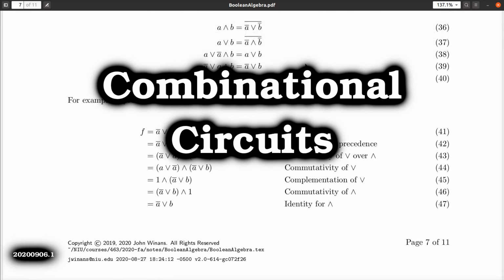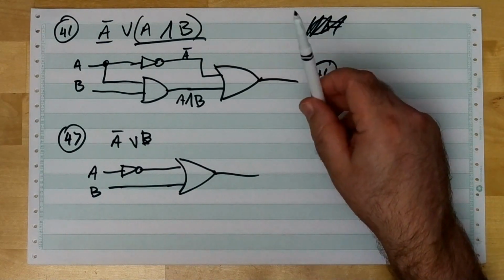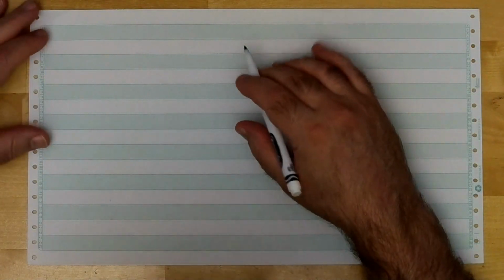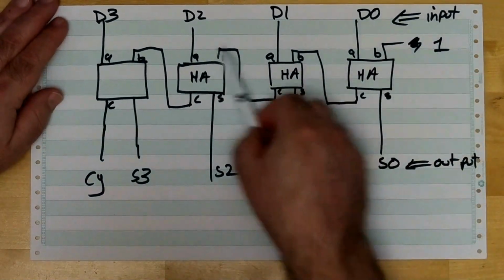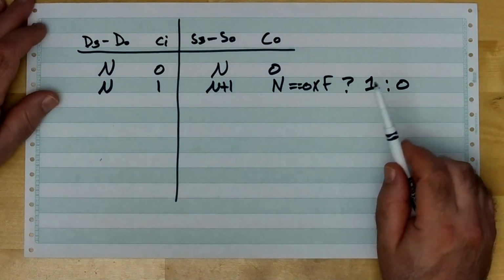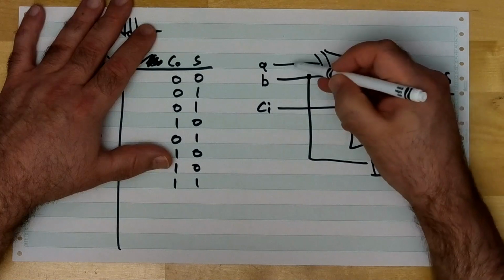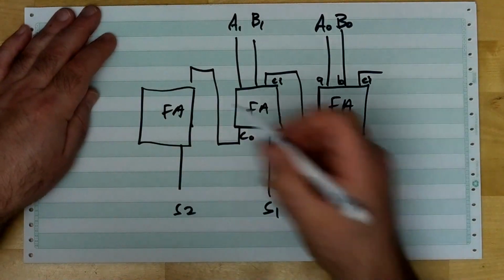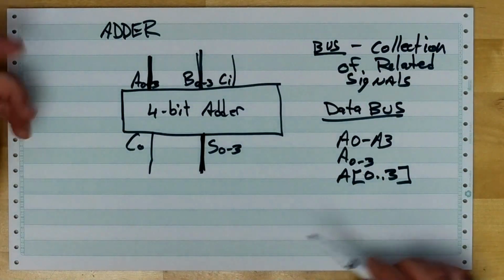Introduction to combinational circuits a'la half & full adders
An introduction to combinational circuits by discussing the half and full adders and observing that the abstractions available schematic drawings make them easier to understand than expressing the same thing using truth tables or Boolean Algebra alone.